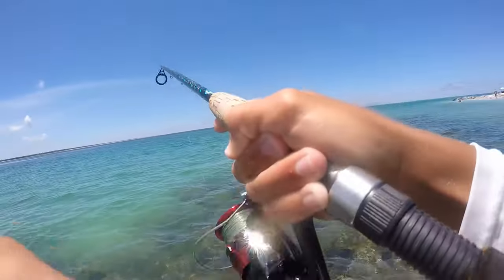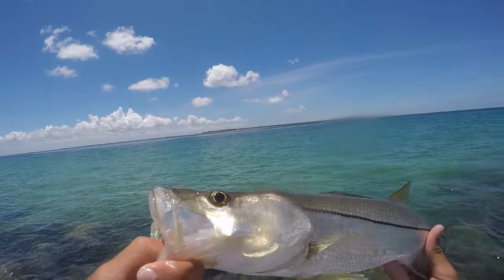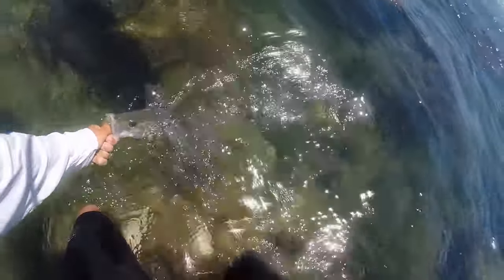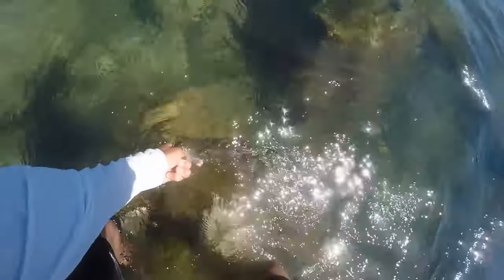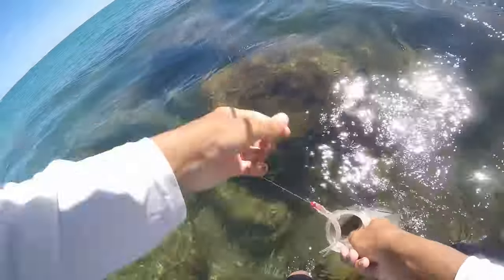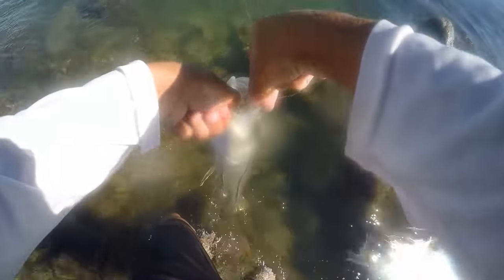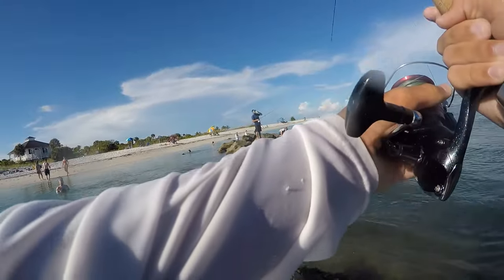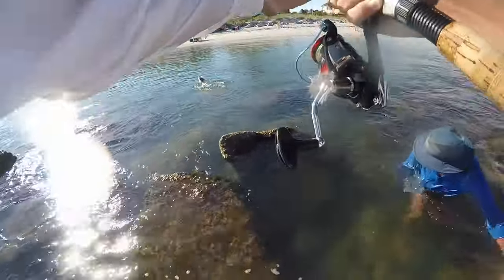Snook Fishing Boca Grande Beach 2020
One of the best snook fishing days I have ever expierienced! I caught the most snook that I have ever caught in 1 day.